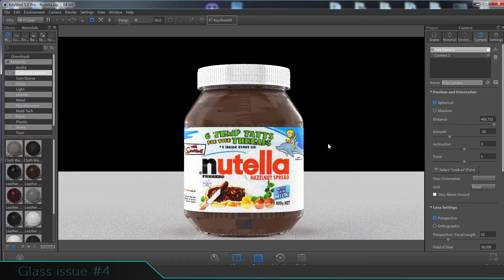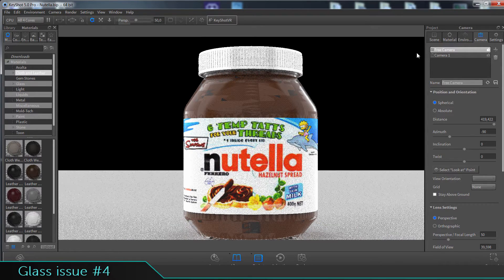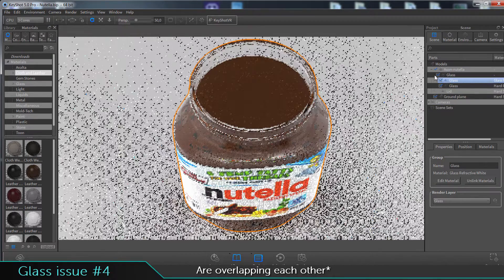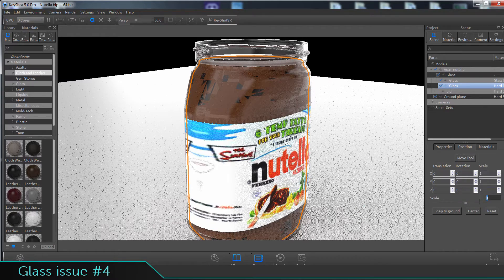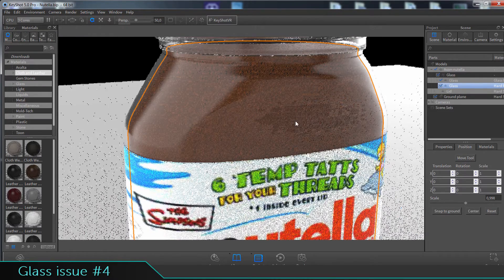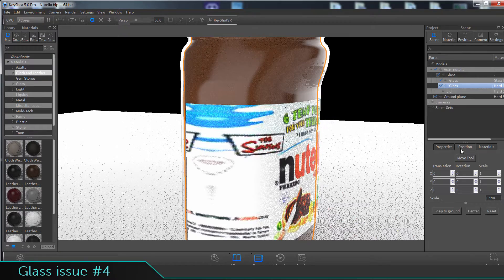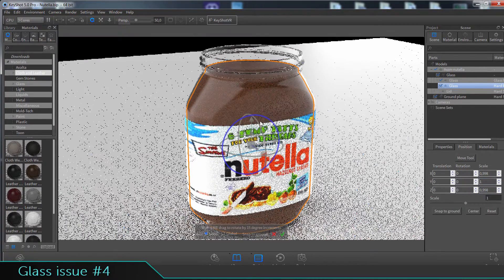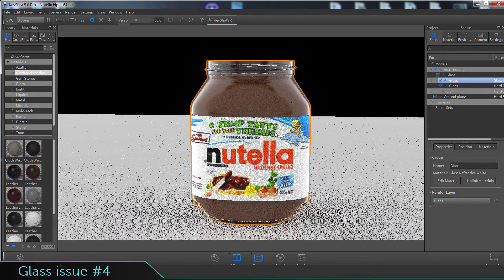Keyshot quick tip #4 - Transparent material problem and fix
Keyshot quick tip #4 - Glass and transparent plastic, transparent material glitch and fix

In this episode I am going to show you a problem that could drive you nuts if you dont know how to fix it, I had this one in many cases so I ve decided to help if some of you are also struggling with transparent material such as glass or plastic.